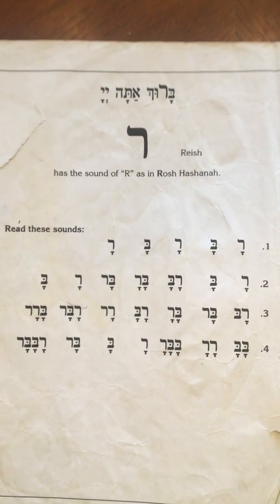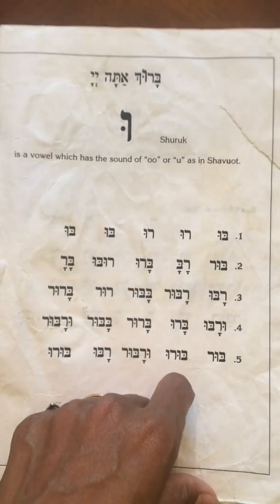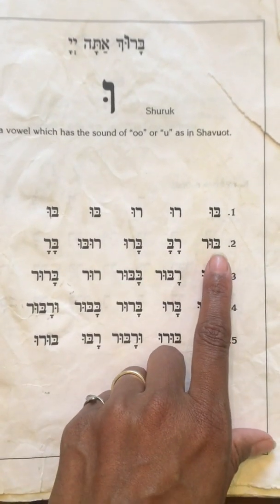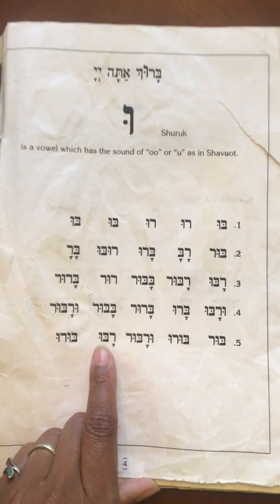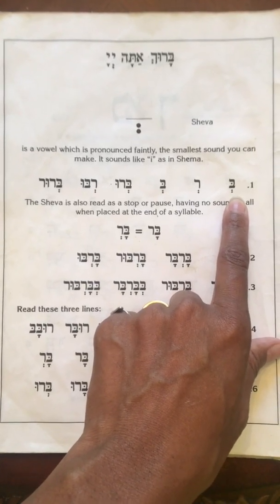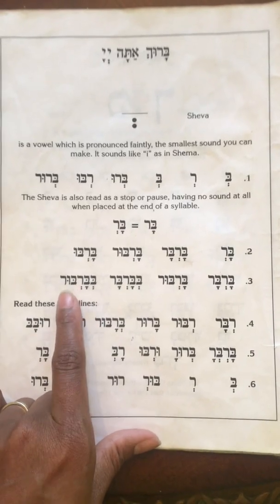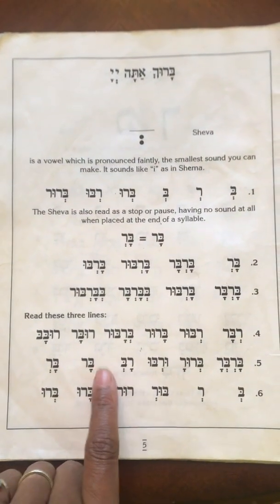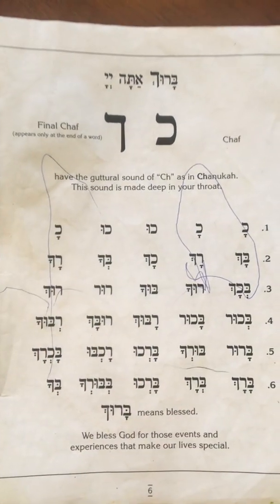Sharuk and Shewa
Two very important vowels!!!
Learn Hebrew Today